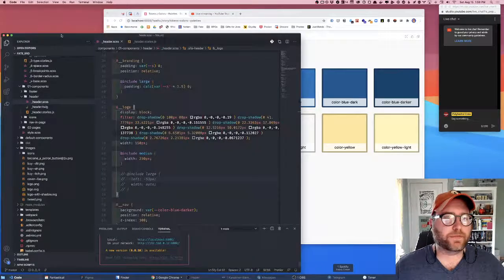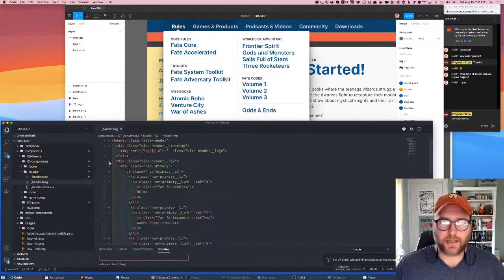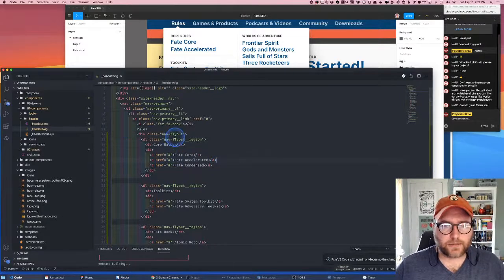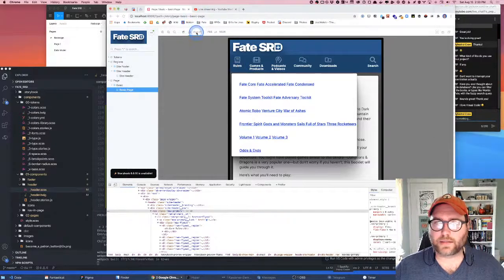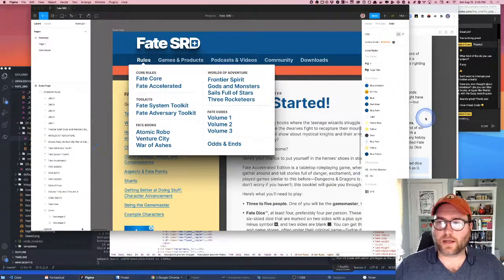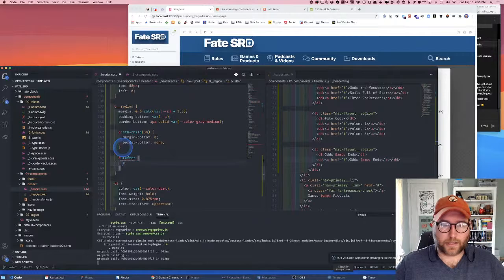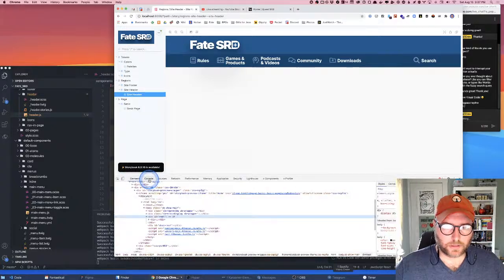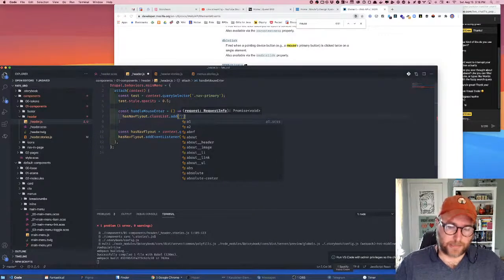Live coding the Fate SRD